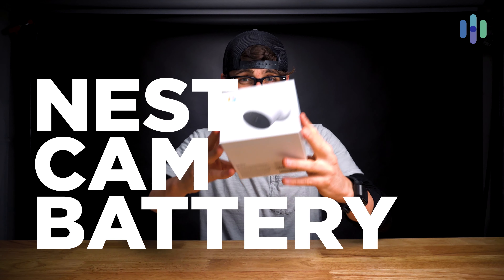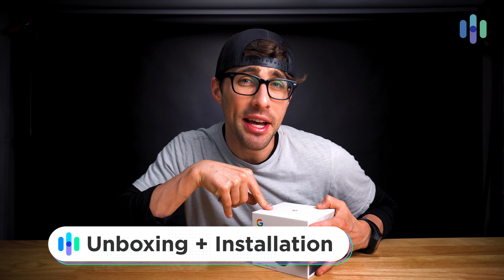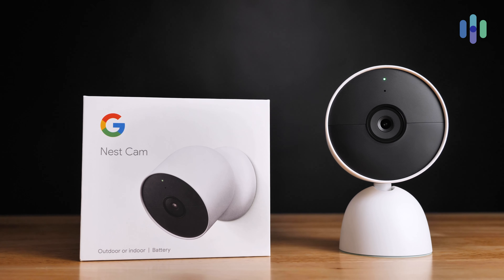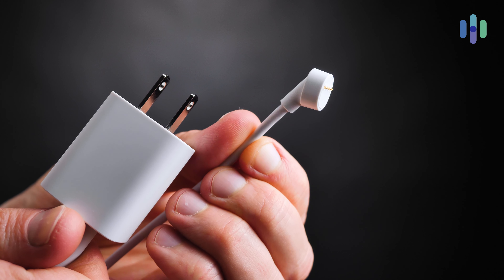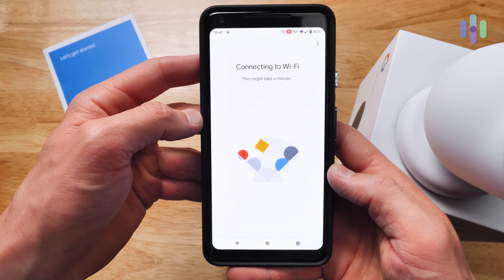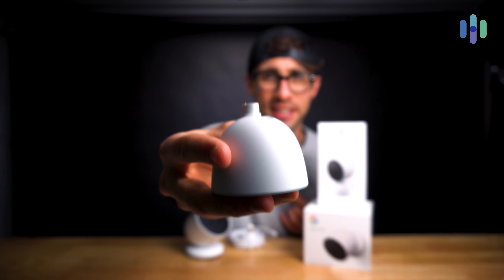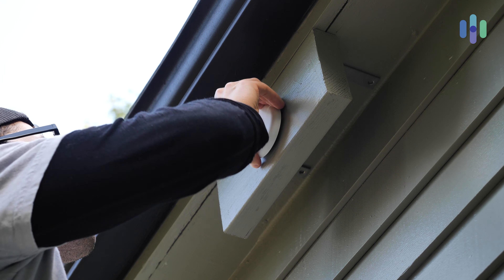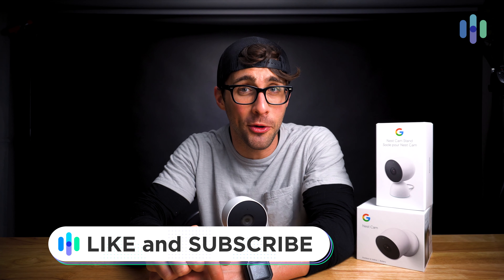Nest Cam Battery Unboxing and Setup!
Hi folks!
In today's video, we are unboxing and installing the new NestCamBattery. Many of us on the team have now used and set up this device and it's a ton of fun. Linking it with our Nest Hub Max and just generally giving ourselves the full Google treatment. Check out the full review of the device

Time Stamps:
0:00 Introduction to Nest Doorbell Battery
0:30 What's in the Box
1:50 Digital Installation
3:00 Physical Installation
3:35 Choosing Location and Height